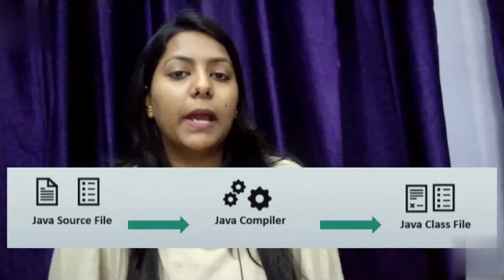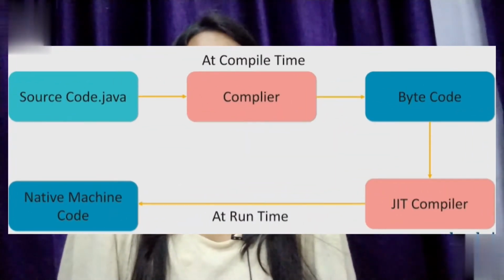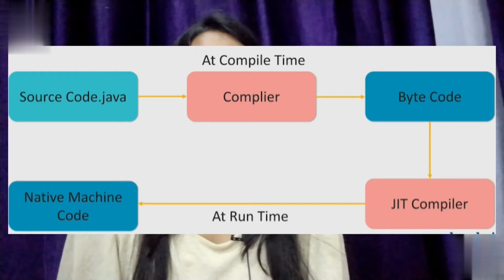Compilation and Execution of java code | JDK | JRE | JVM | full explanation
This video is all about compilation and Execution of java code. the process and procedure!!
full explanation with architecture.
watch the video till the end to know about the topic 🙏🙏

Explore your learning...!!